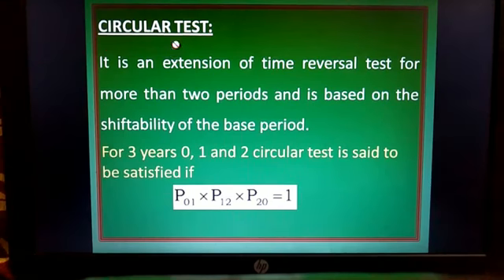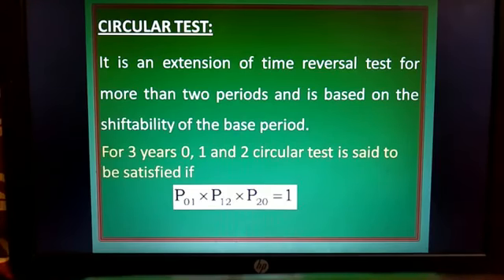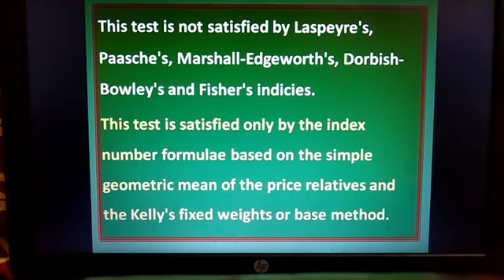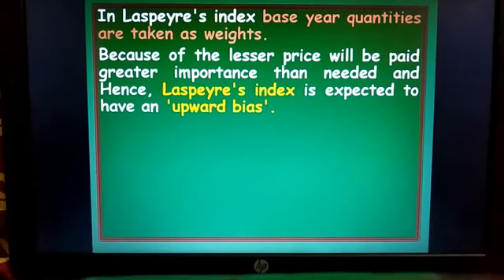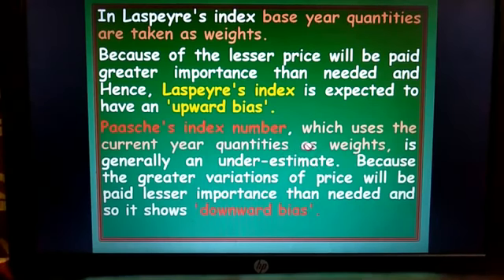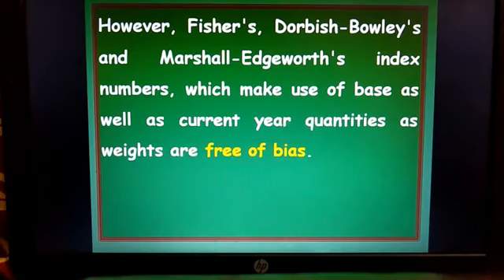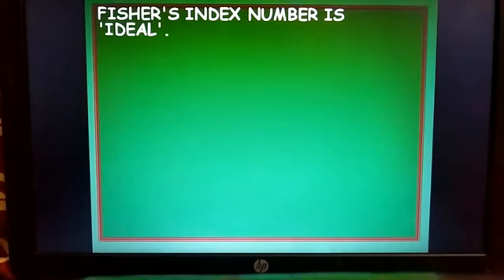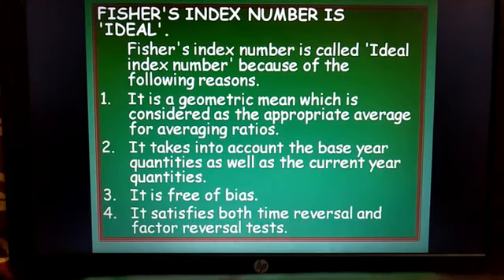Statistics-Index Numbers 20